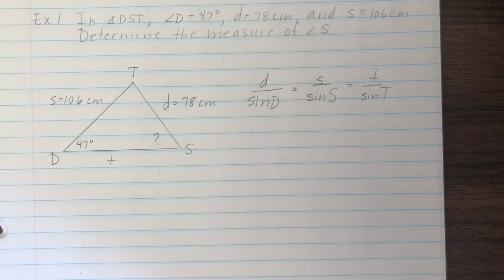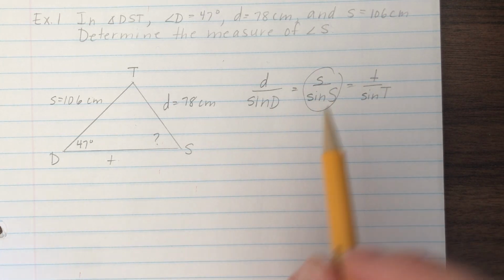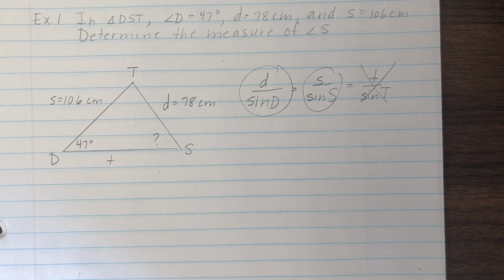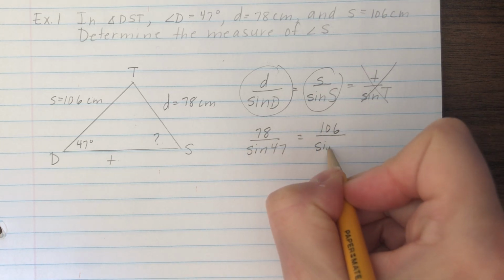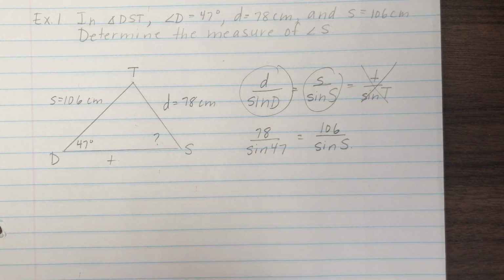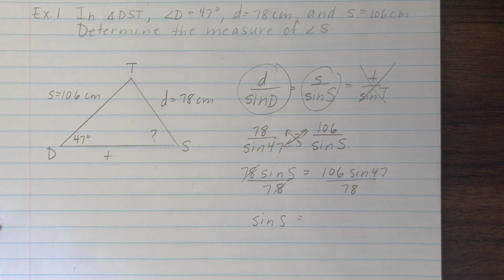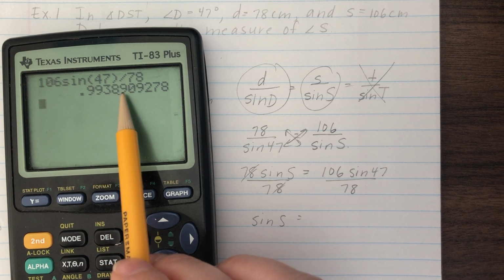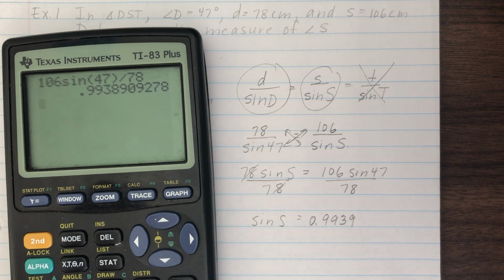Section 8.2 Video 2 (MPM2D)/ Section 4.4 Video 2 (MCF3M)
Learn to solve for an angle in a triangle using the sine law.